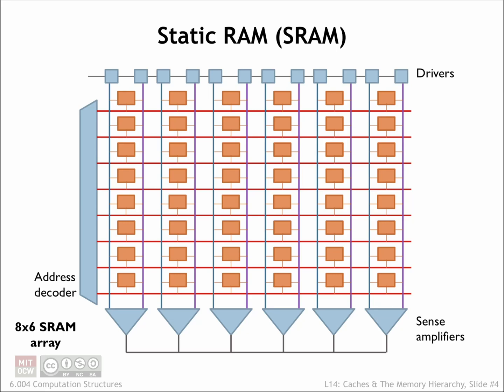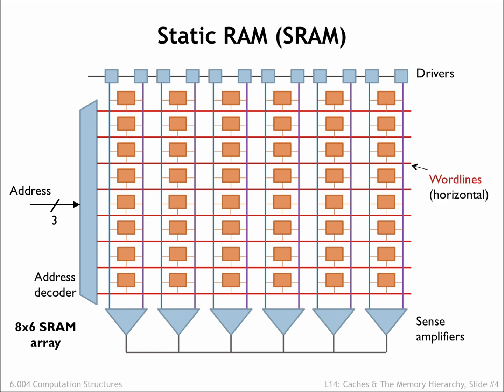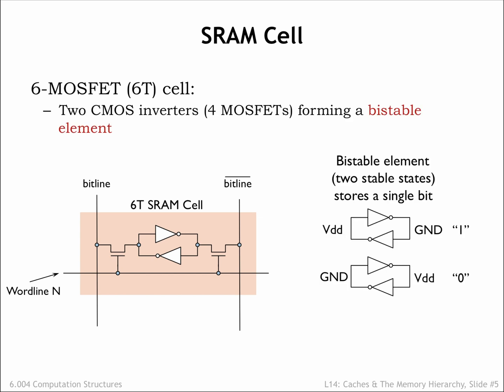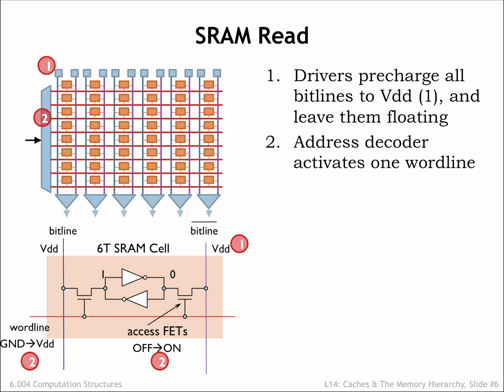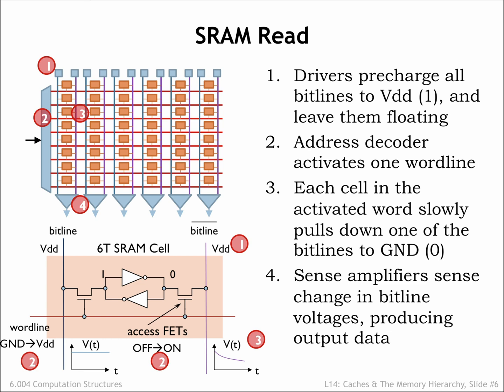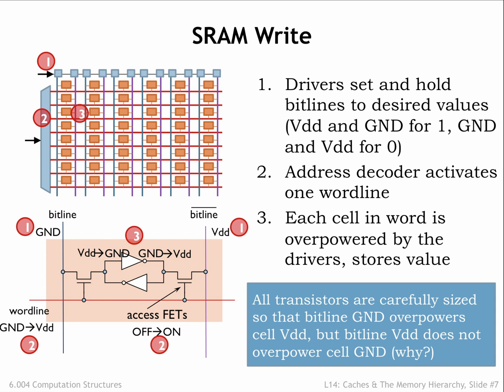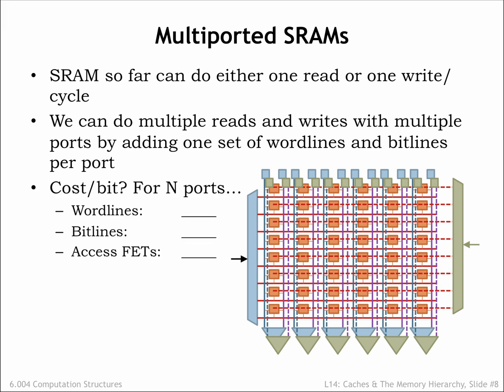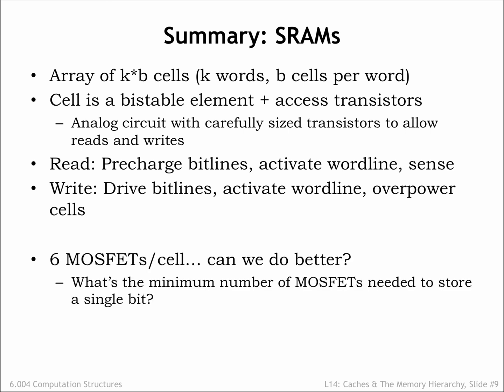14.2.2 SRAM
14.2.2 SRAM